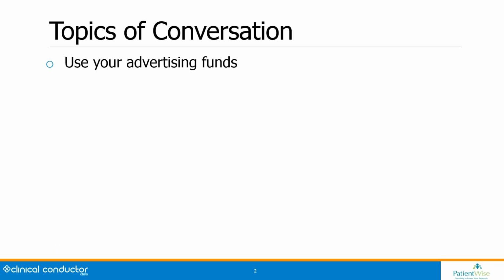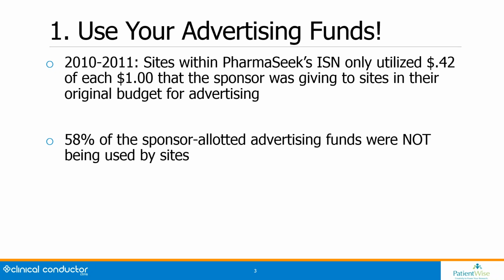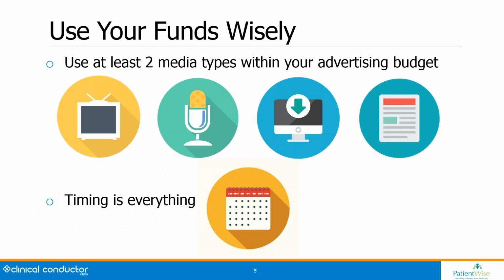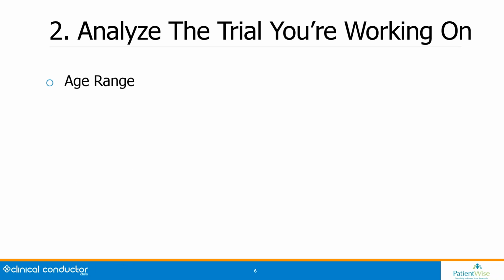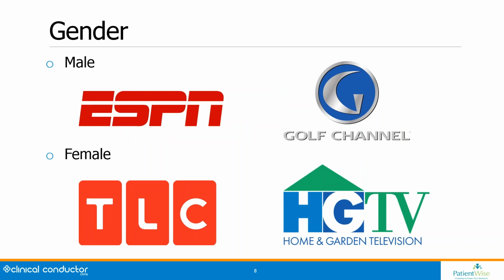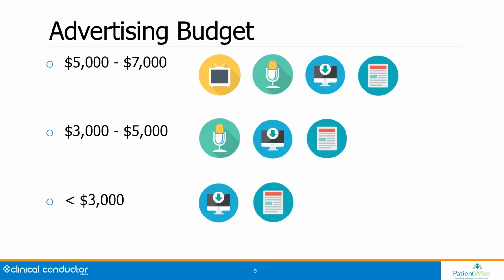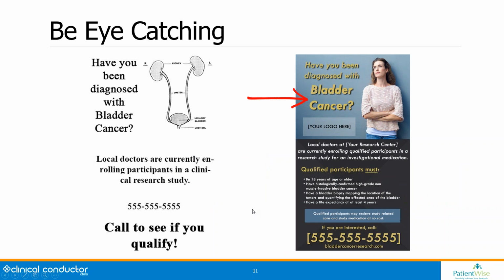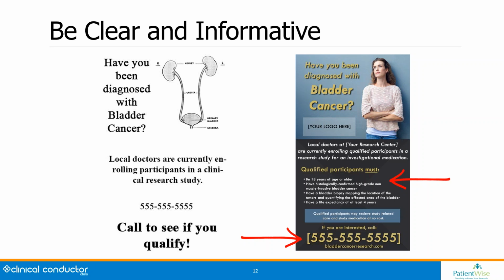Patient Recruitment 101: Tips for a Successful Campaign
A successful patient recruitment campaign is one of the most important aspects of any well-executed clinical trial. However, recruiting qualified volunteers can be costly and time consuming. Join seasoned recruitment expert Kelsey Cushman, Director of Patient Recruitment at PatientWise, as she discusses best practices for an efficient and effective campaign that meets the needs of your site!